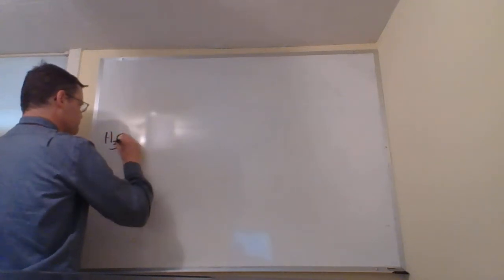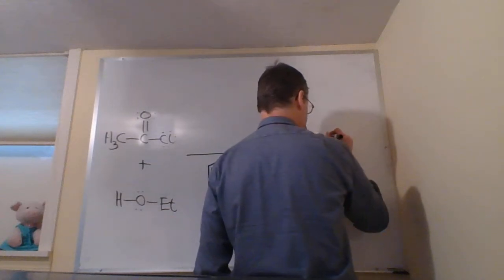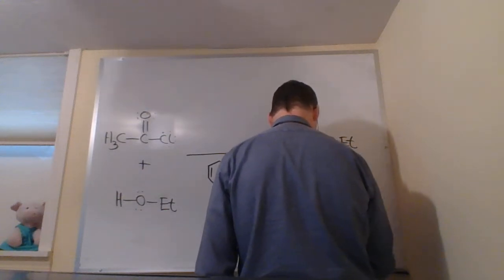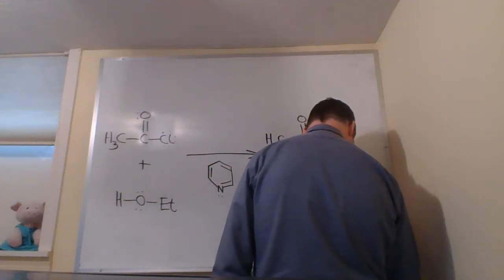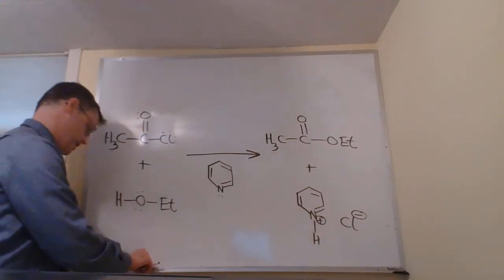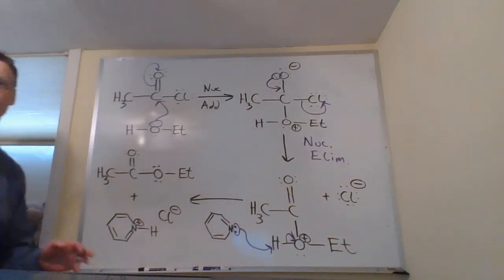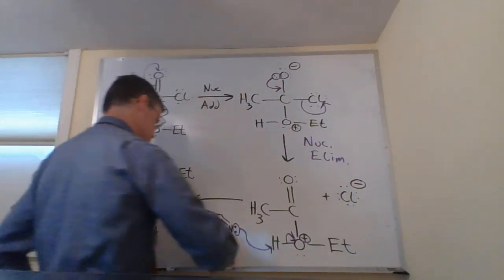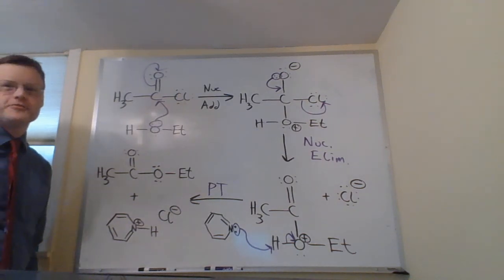Favorable Interconversions of Carboxylic Acid Derivatives, Part 1b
This video covers the conversion of an acid chloride to an ester.